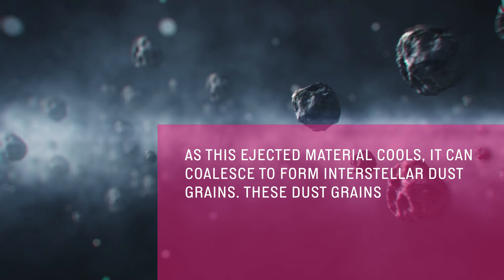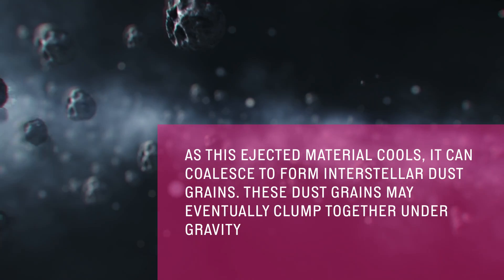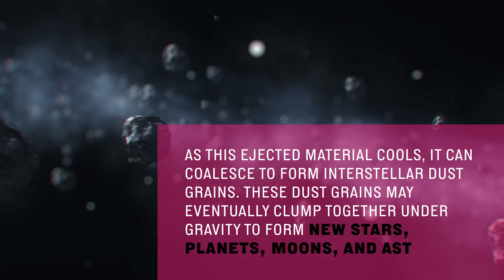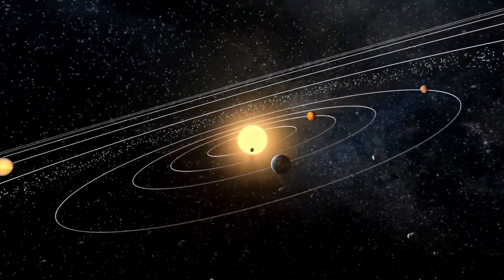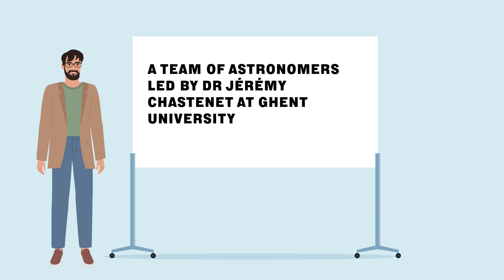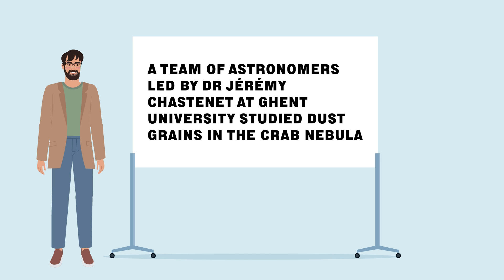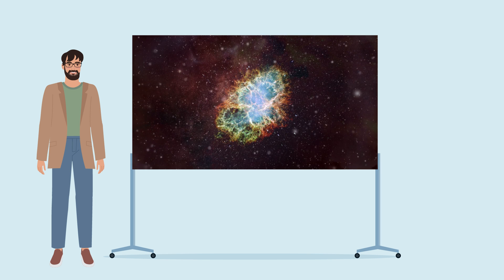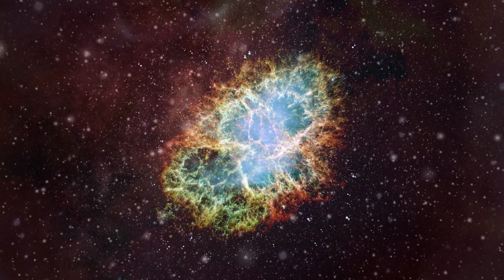Solving the Mystery of Interstellar Dust Grains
When massive stars have exhausted all their fuel, they can end their lives in colossal explosions named supernovae, flinging material far into interstellar space. As this ejected material cools, it can coalesce to form interstellar dust grains. These dust grains may eventually clump together under gravity to form new stars, planets, moons, and asteroids.